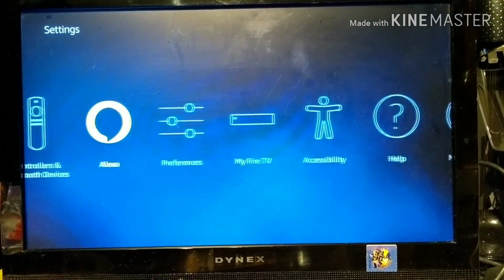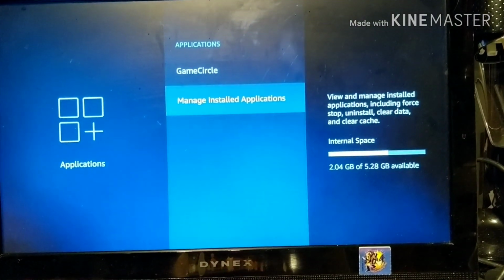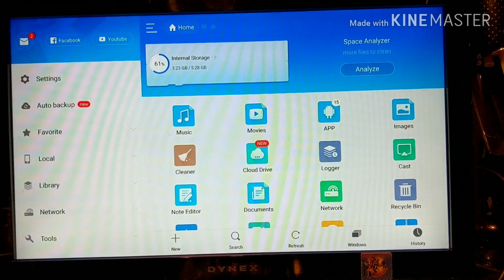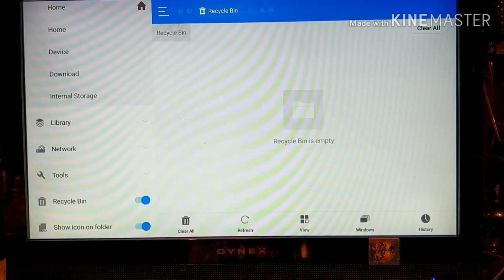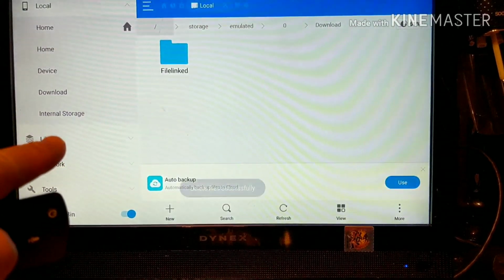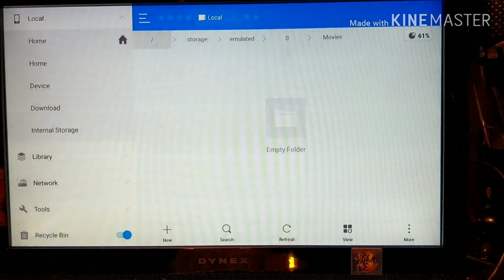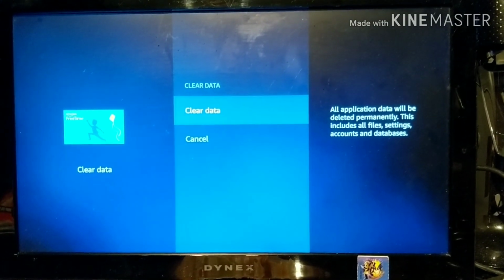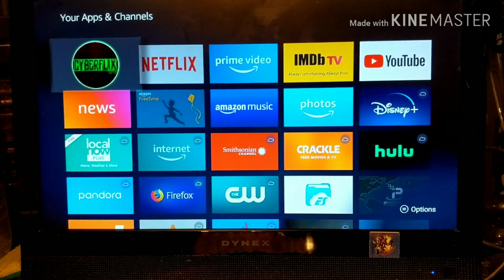Low Storage Message on the Firestick and how to fix this.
Sorry for the cell phone video but wanted to make this quick. Pause the video if you get hung up on anything. This shows you how to get rid of that low storage message in the firestick using ES File Explorer